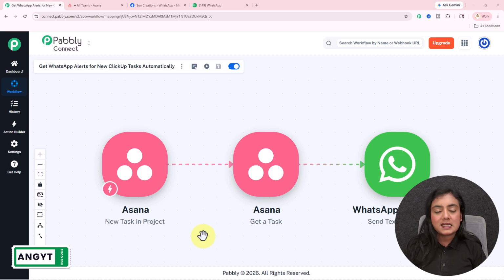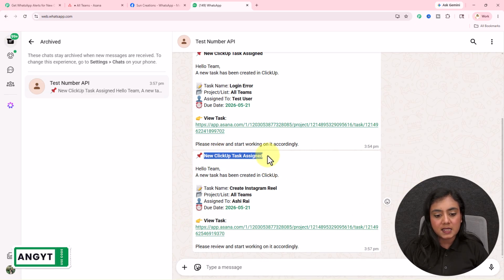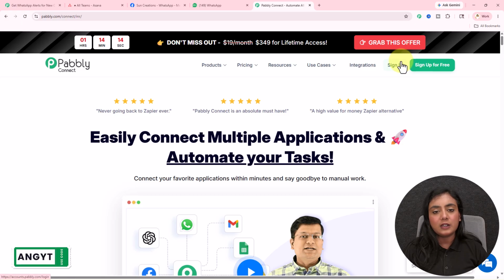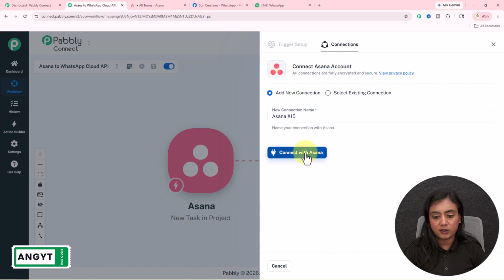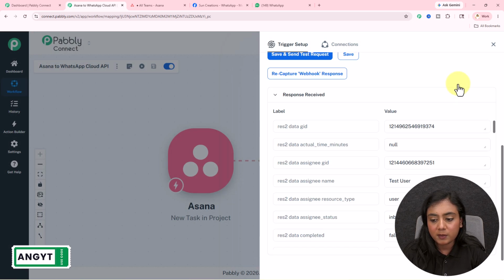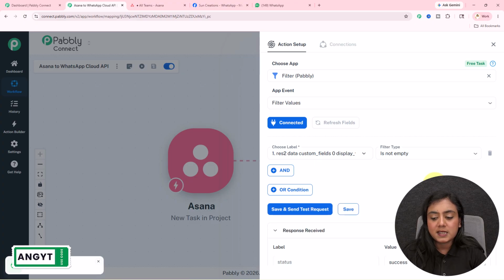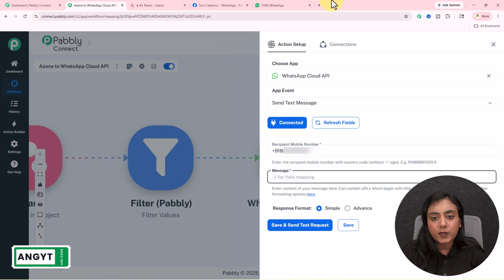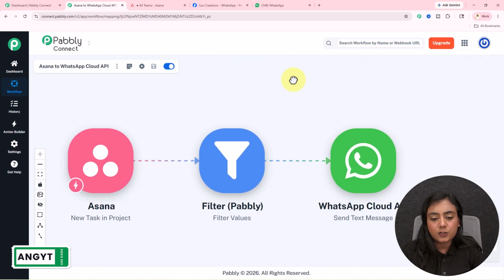How to Get WhatsApp Alerts for New Asana Tasks Automatically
In this video, you'll learn how to receive WhatsApp alerts for new tasks created in Asana automatically. We'll guide you through the integration of Asana, a powerful project management tool, with WhatsApp, the popular messaging app, to keep your notifications streamlined. Pabbly Connect simplifies this process by automating the connection between Asana and WhatsApp, ensuring you never miss an important task update. By setting up this automation, you can save time and stay organized, making your workflow more efficient than ever.

Use Case:-
Get WhatsApp alerts for new Asana tasks automatically 🤯 Whenever a new task is created in Asana, an instant WhatsApp notification is sent with the task details. No manual updates—just real-time alerts that help teams stay informed, respond faster, and manage work more efficiently.

Benefits of Pabbly Connect:

1. Automation: Save time, money, and resources by automating tasks.

2. Integration: Connect various web services to create efficient workflows.

3. Security: Enjoy industry-standard security for your data.

4. Scalability: Easily add new applications and services to your workflow.

5. Cost-effective: Choose from plans suitable for different business sizes, with no charges for internal tasks.